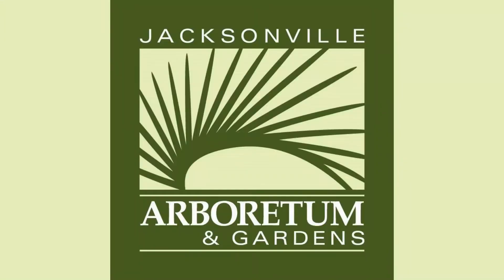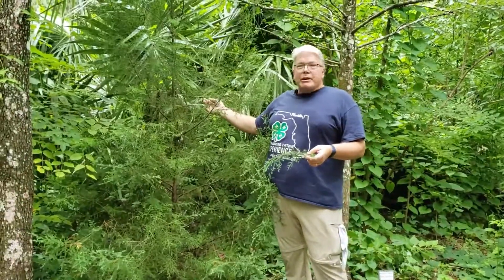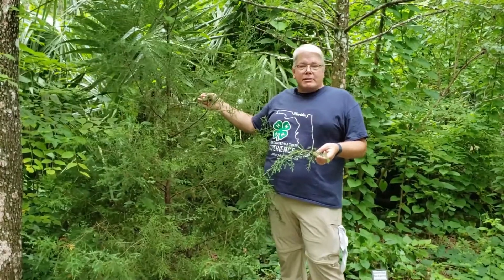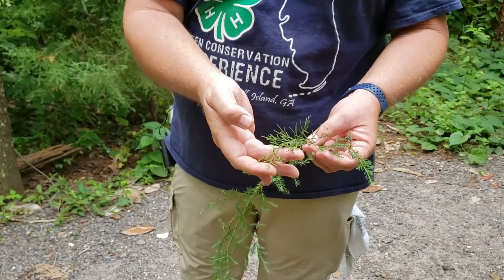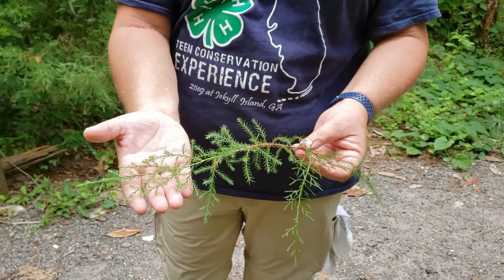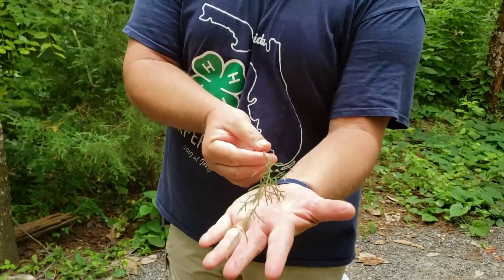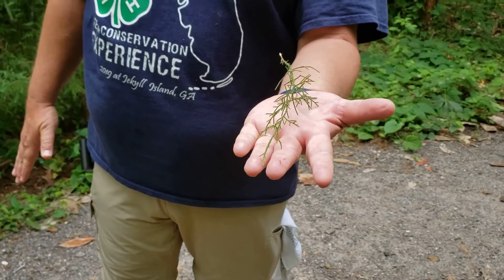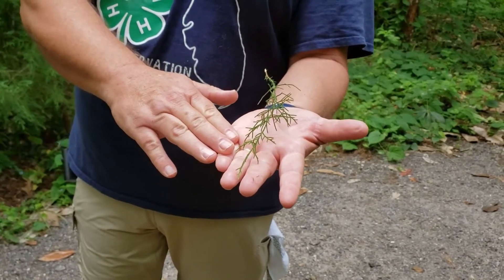4-H Forest Ecology Eastern Redcedar